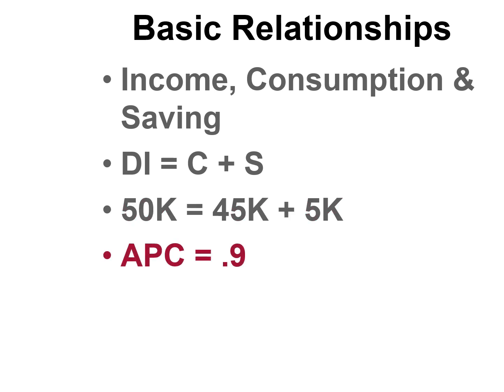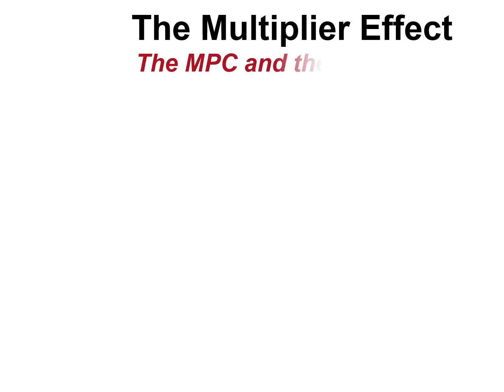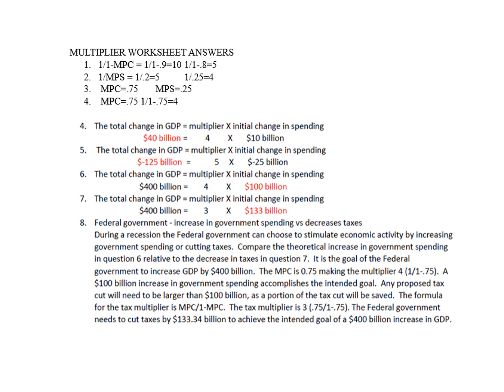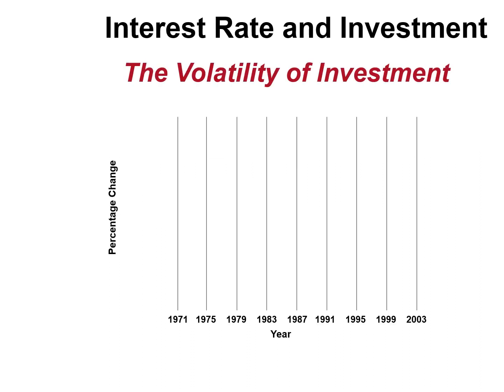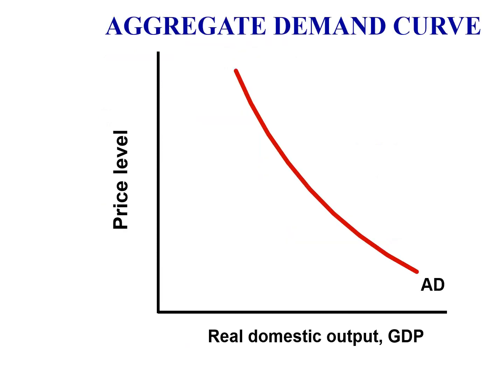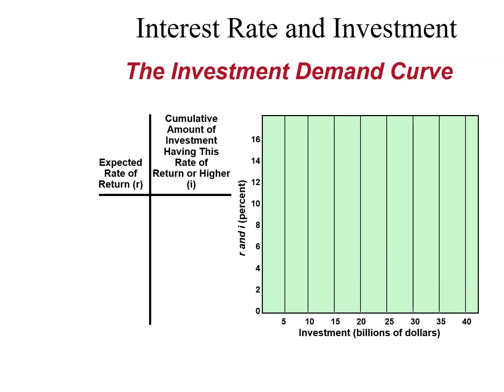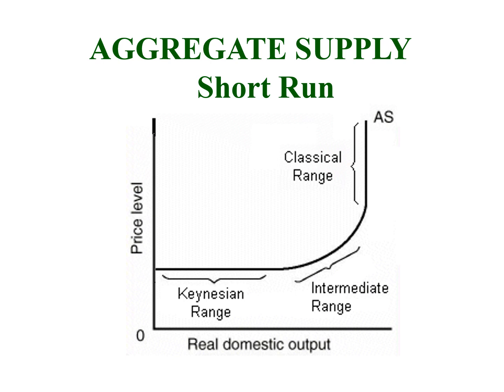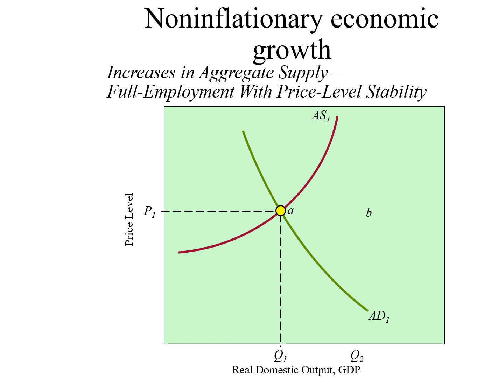Basic macroeconomic relationships and aggregate supply/aggregate demand model